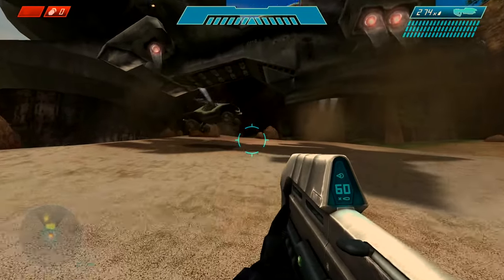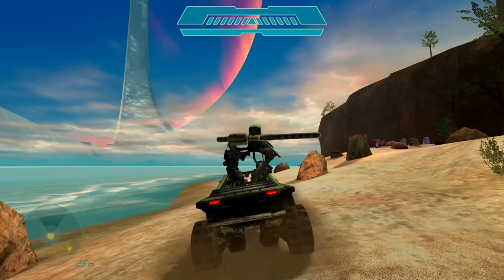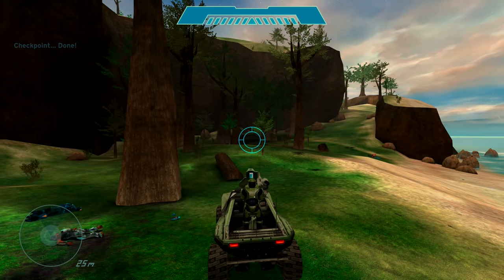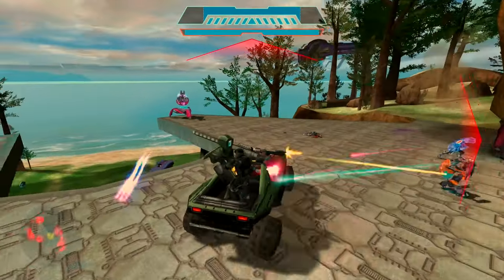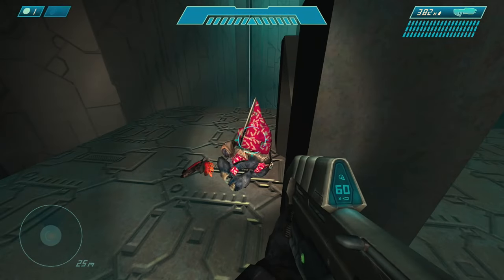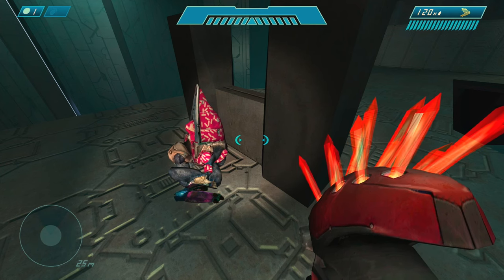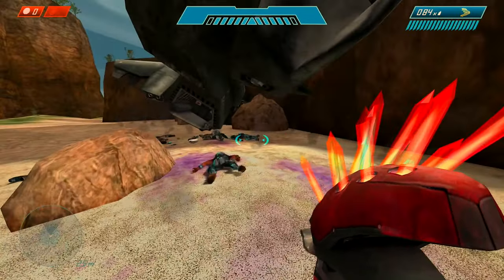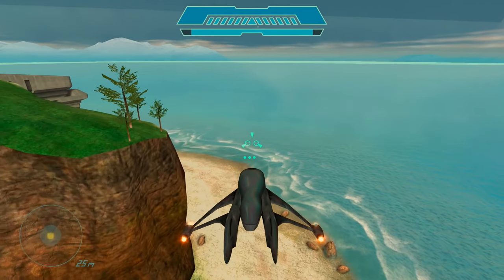Beach Assault With ODSTs, Fly Banshee Ultra, Use Flamethrower and More in Halo Combat Revolved: TSC